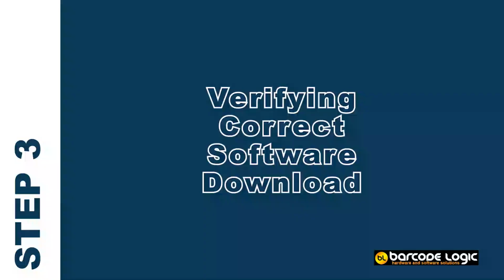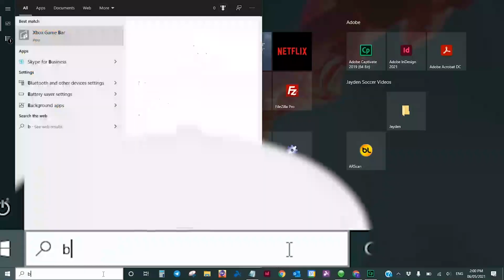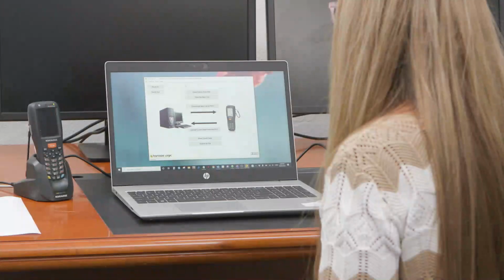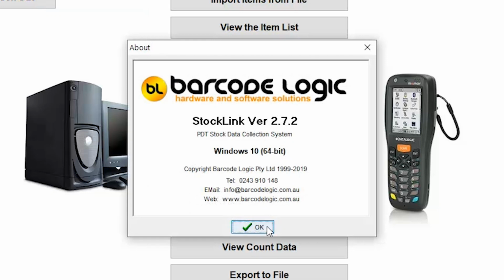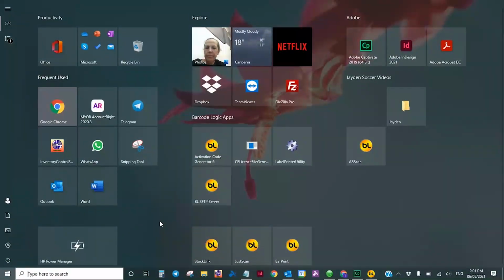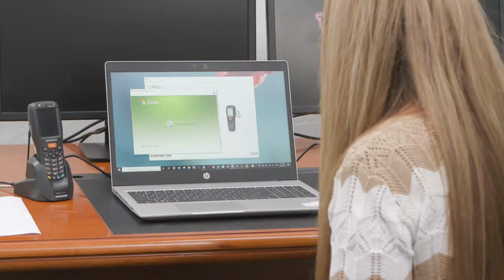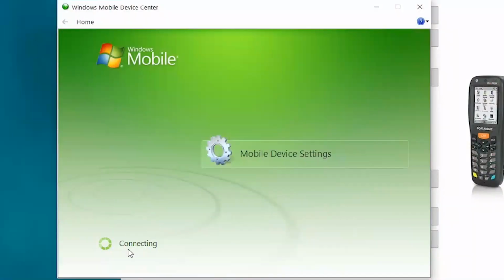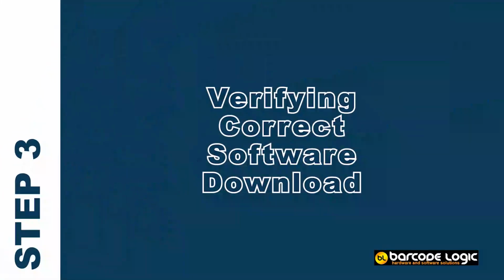Barcode Logic: StockLink INSTALL TRAINING STEP 3: Verifying Correct Software Download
Barcode Logic: StockLink product INSTALL TRAINING video Step 3.

This video shows the step-by-step process on how to ensure that the correct software has been downloaded to your PC. So you are ready to step 4.